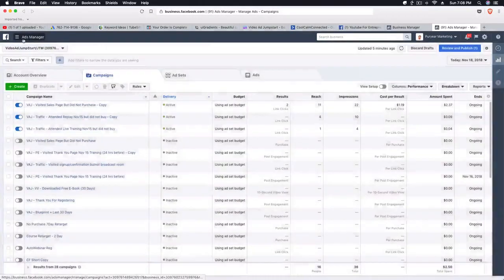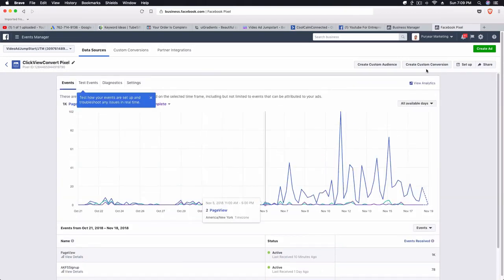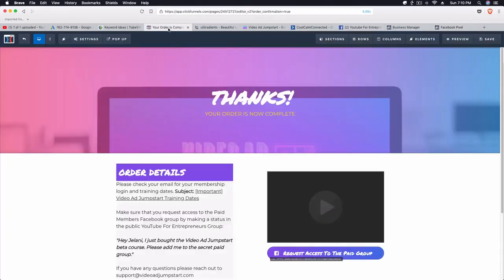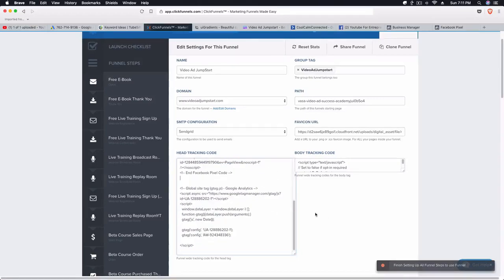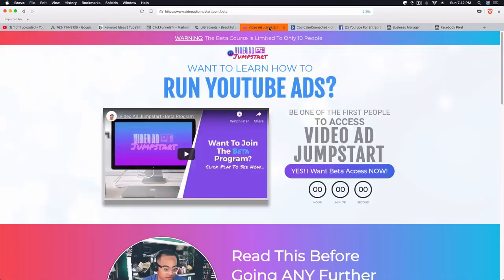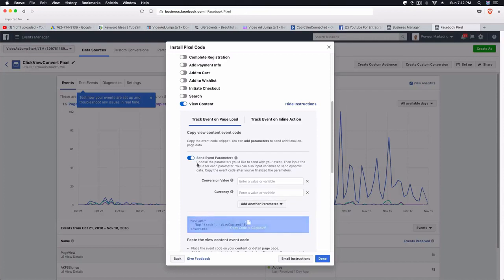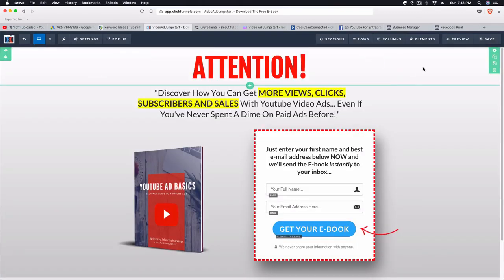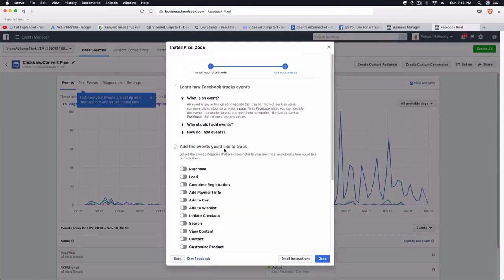How To Set Up Your Facebook Pixel Tutorial